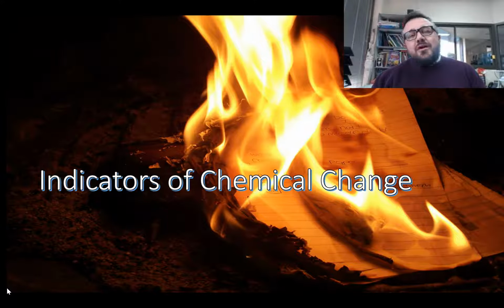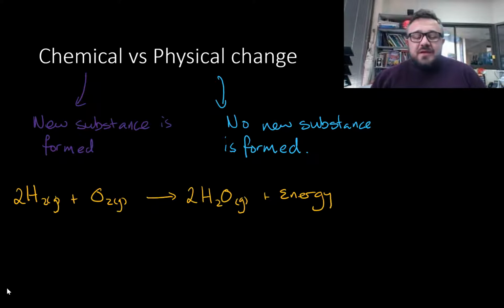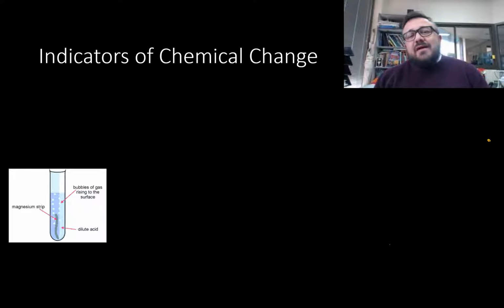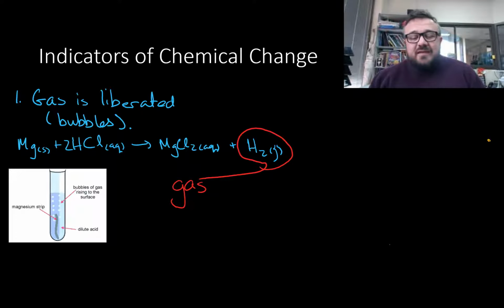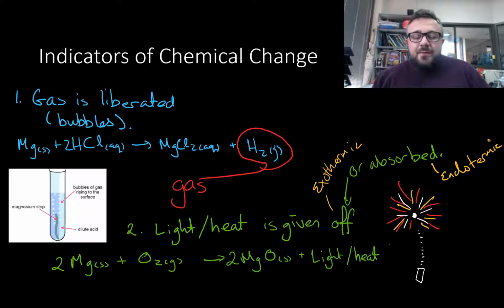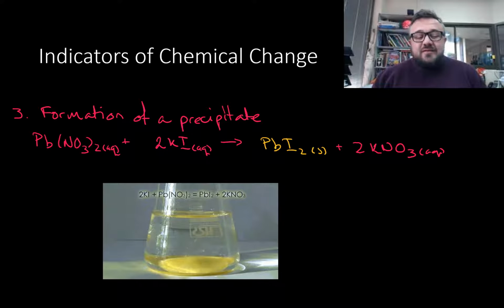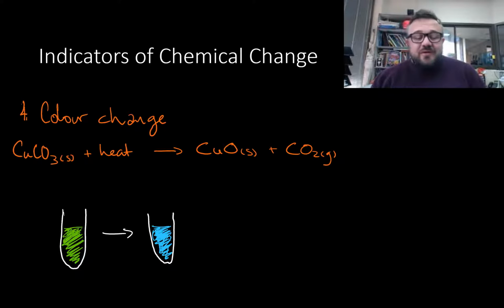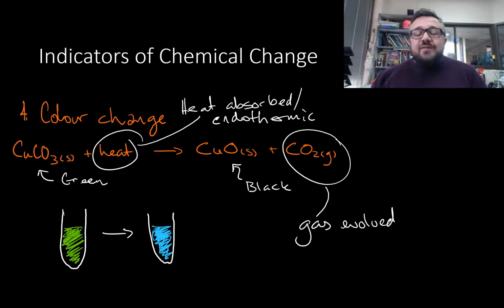Indicators of Chemical Change